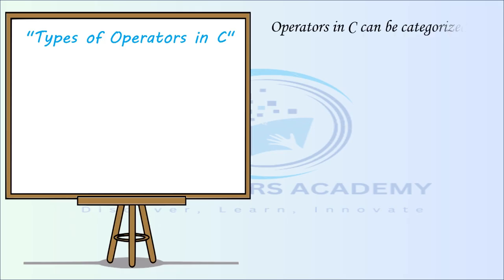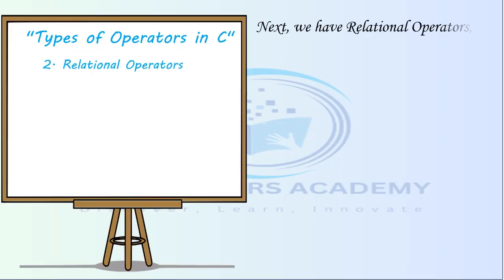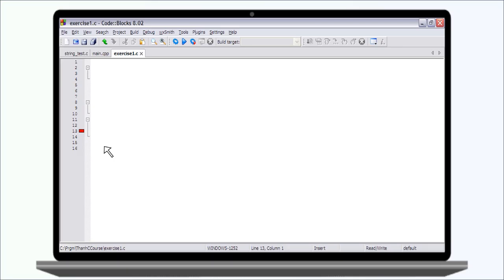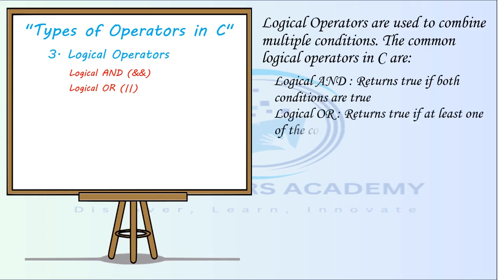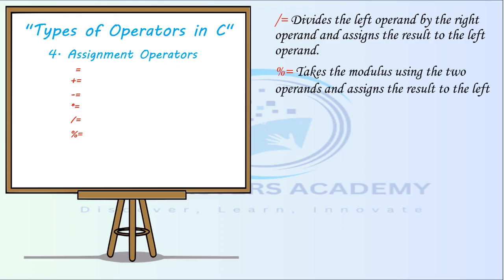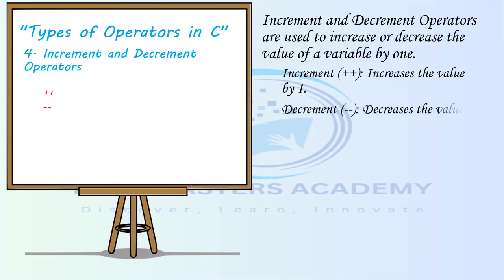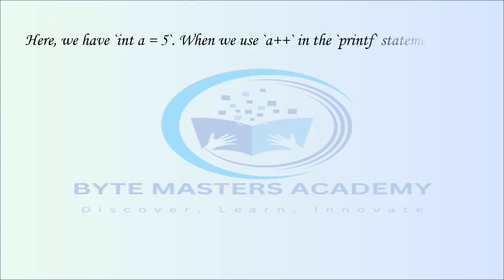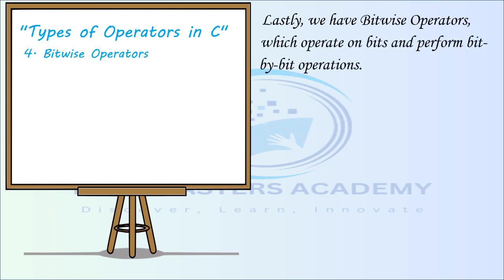Operators in C programming language